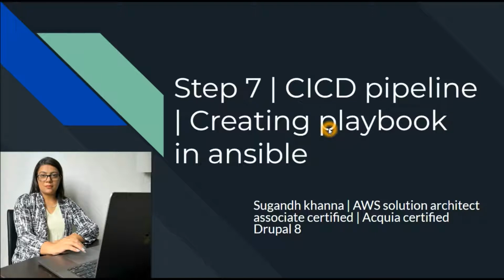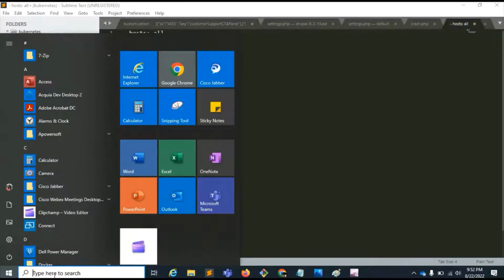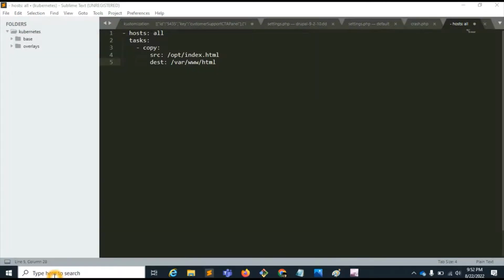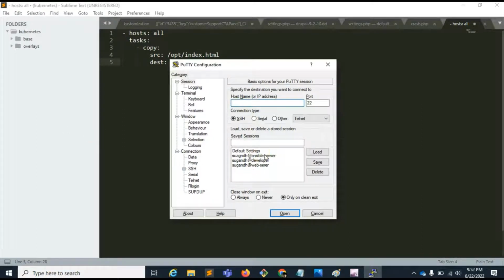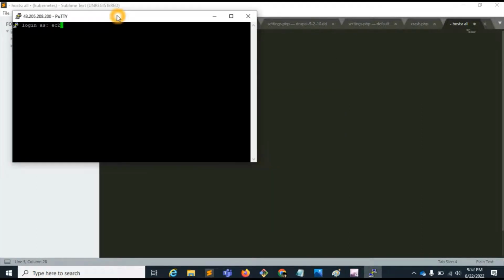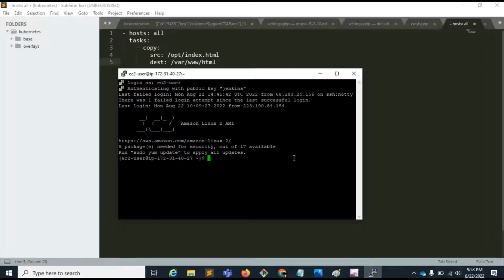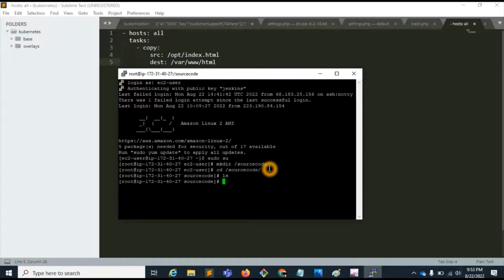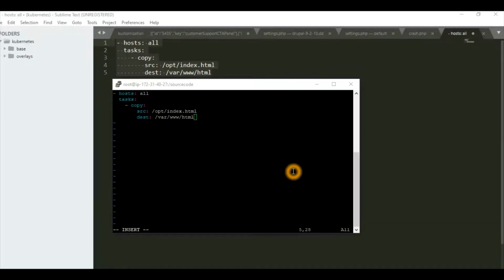Creating playbook on ansible server